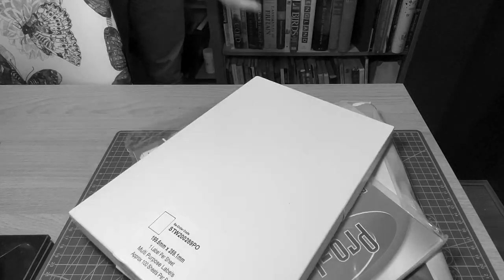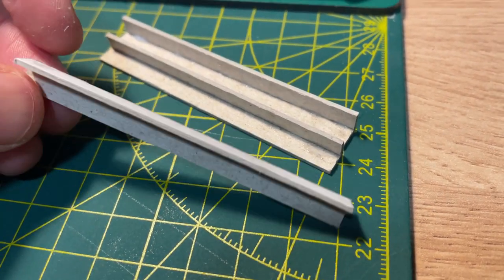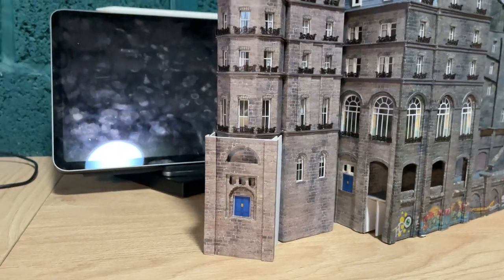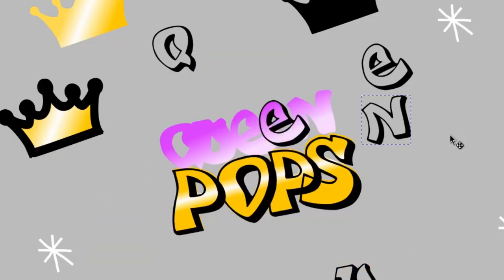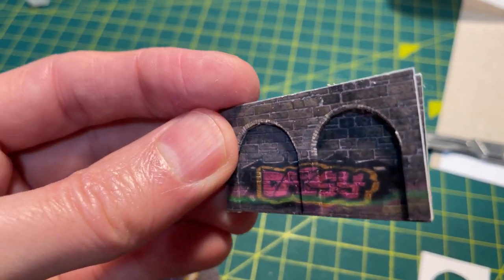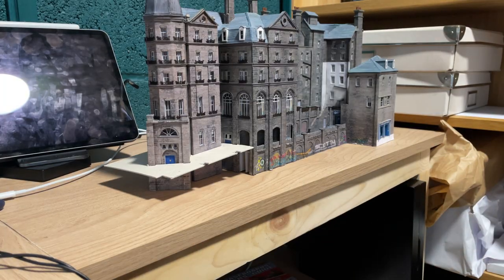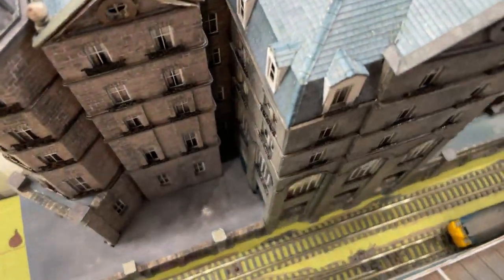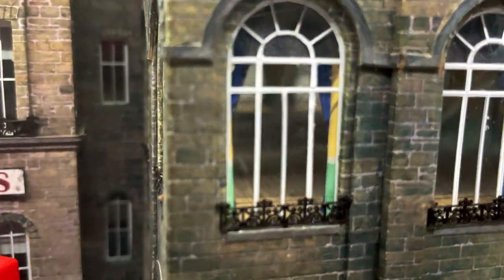The Hotel Is Finished! Embedding a scratch built hotel into its landscape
I've been scratch building a low-relief N Scale Victorian Hotel from card for the last 138 days and I am finally finished!

In this video I show how I embedded the hotel into the ground around it so that it looks like part of the town rather than just "plonked" onto my baseboard.

I show you the process I went through to make the entrance to the hotel's restaurant, "Signals". I show the steps that I followed to make a graffiti-covered retaining wall using card covered with textures designed in the free software Inkscape.

I am incredibly happy with how the hotel has turned out, so please join me for the final episode of my Scratch Building a Low Relief Victorian Hotel series.

00:00 Introduction
00:36 Tower Base
01:51 Graffiti
03:00 Ground
04:14 Surgery
04:35 Detail